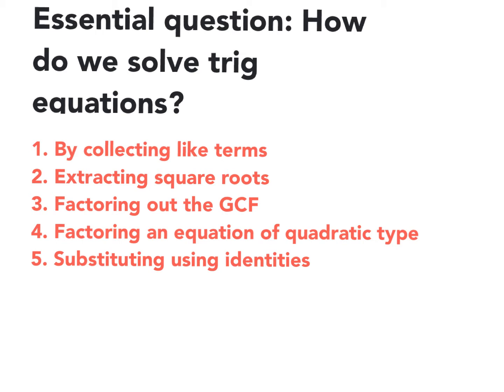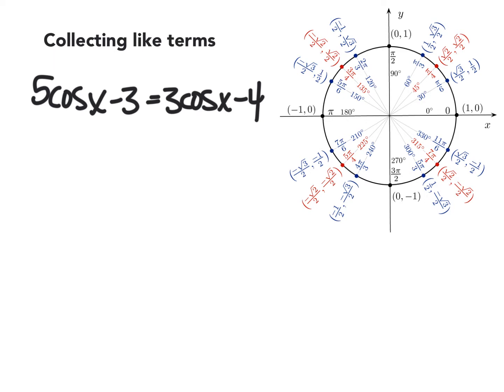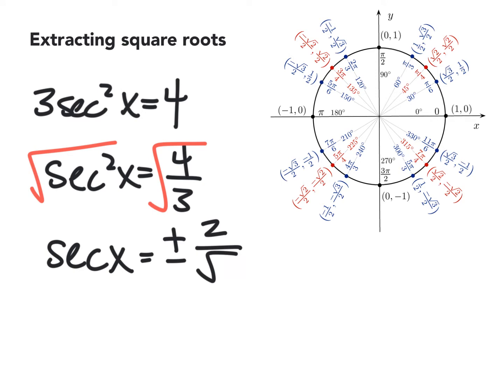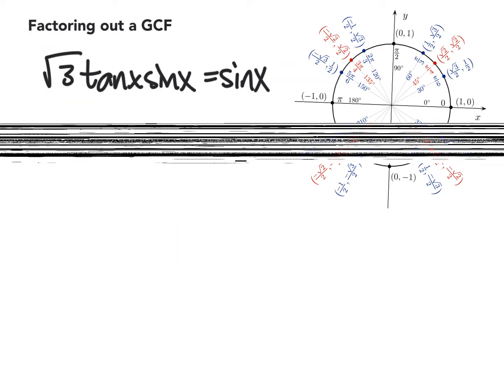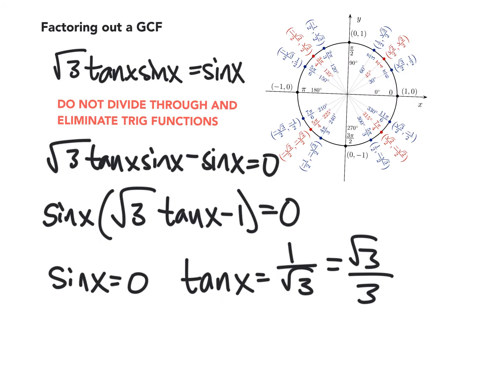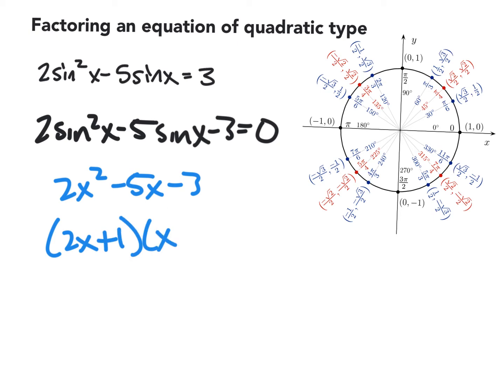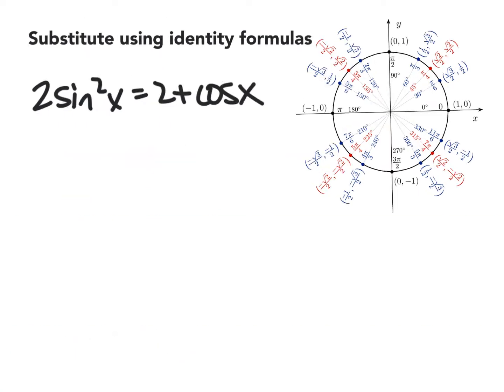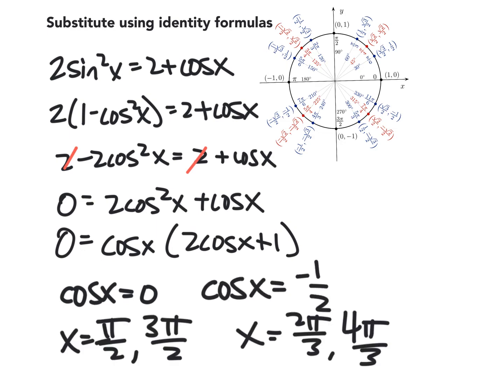5.3 solving trig equations notes